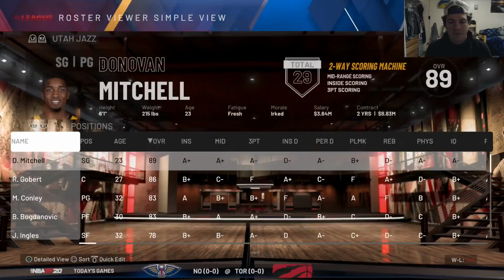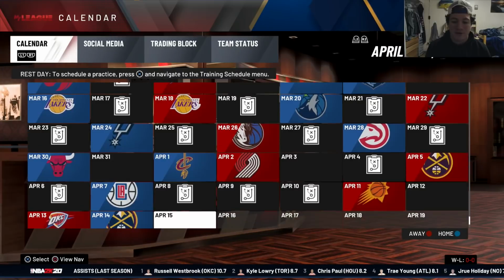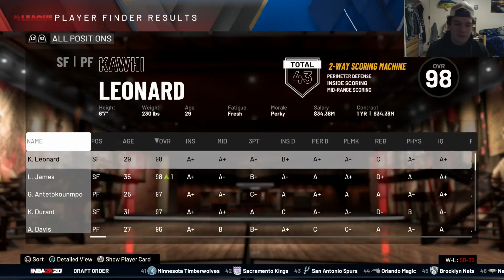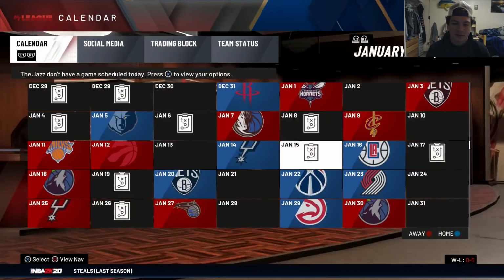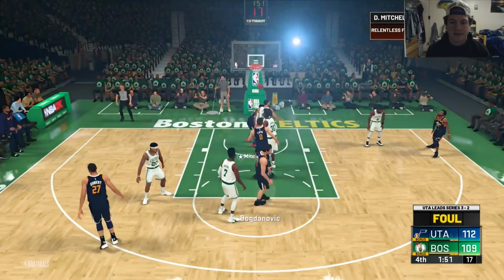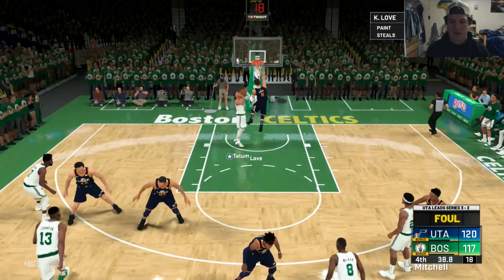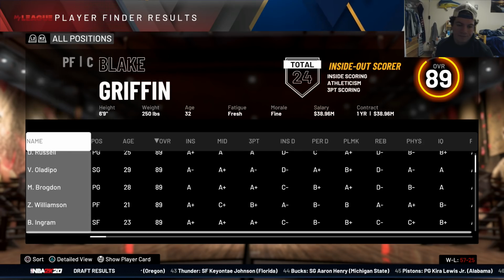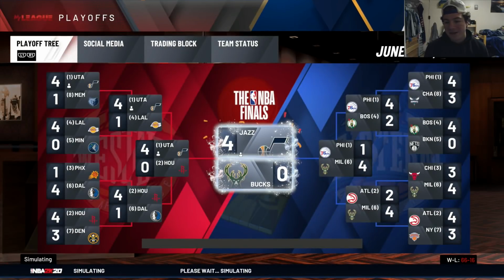YOUNG STAR SHINES! REBUILDING THE UTAH JAZZ! NBA 2K20